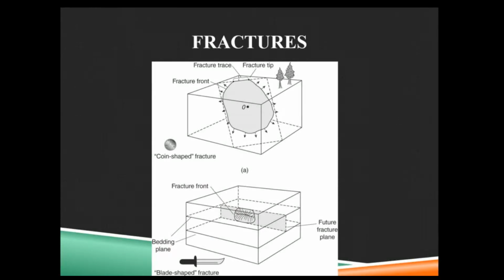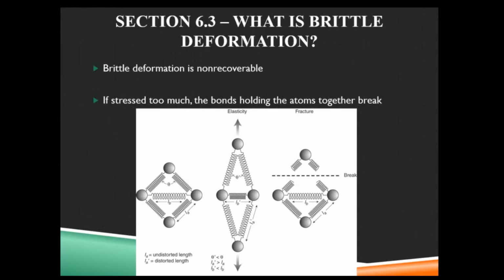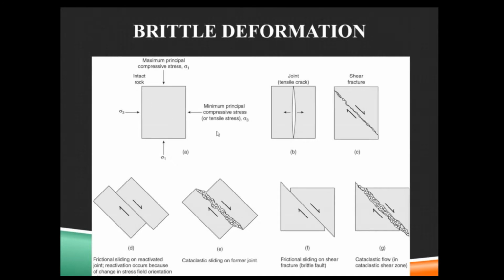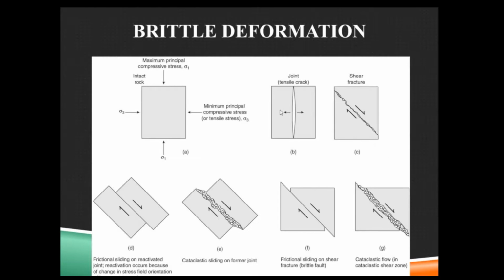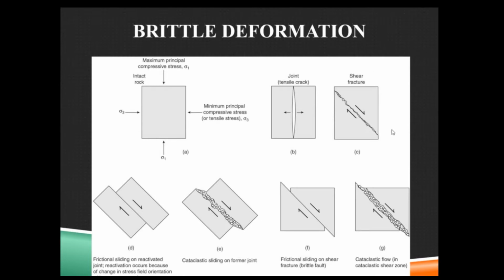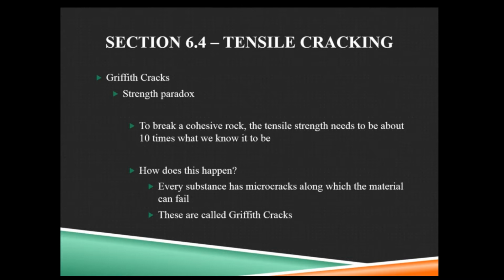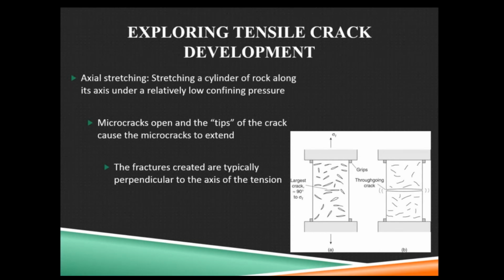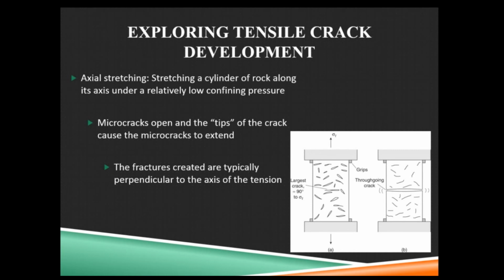Structural Geology Lecture 5.2